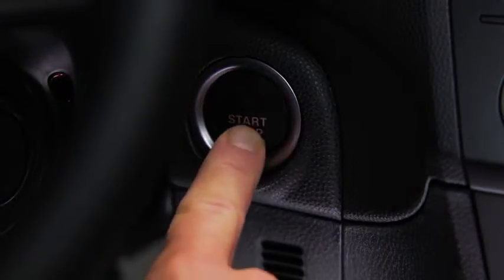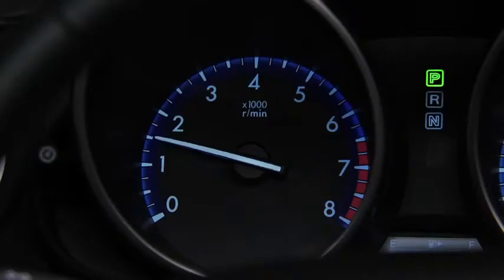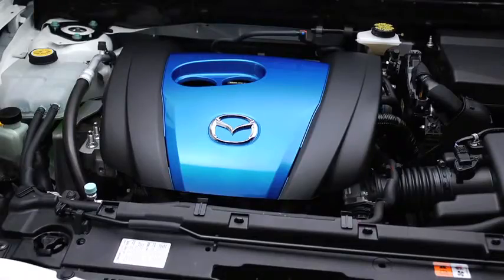2013 Mazda3 — Accelerated Warmup System Mazda USA